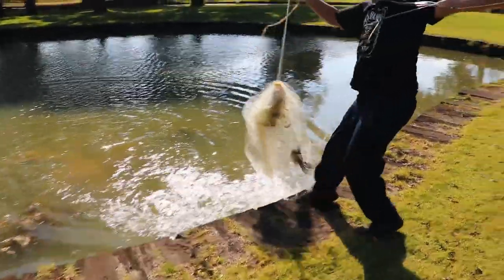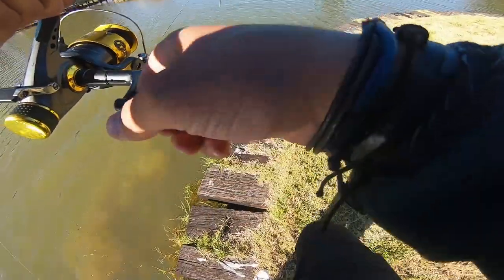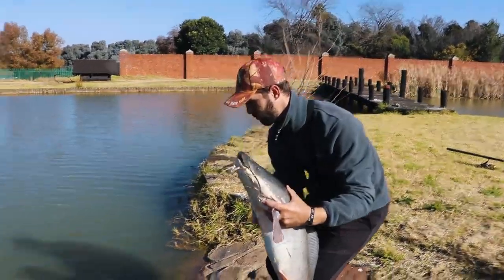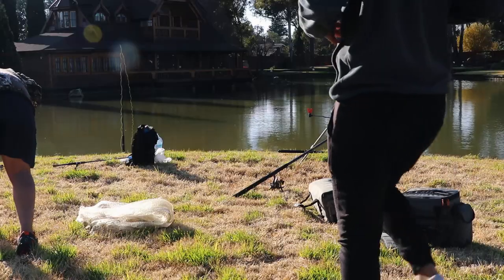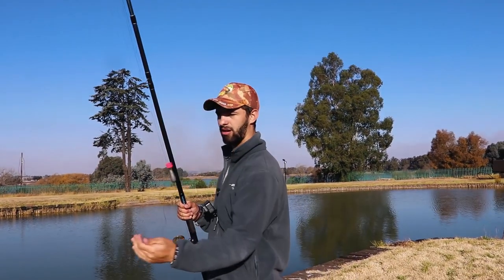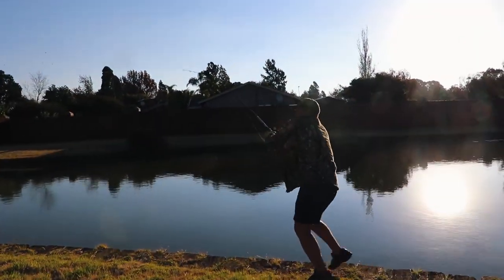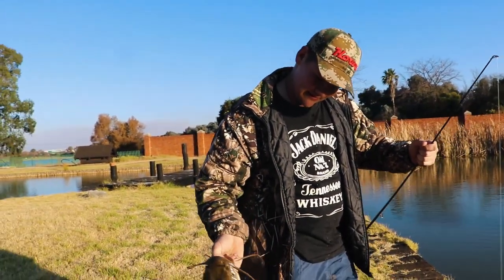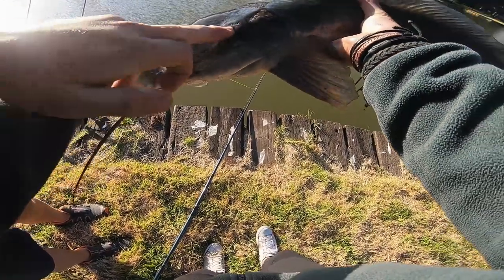Catching the Biggest Catfish in the Dam! LIVE FROGS!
In this video me and Luan go do some barbel or catfish fishing and I was lucky enough to be the one catching the biggest catfish in the dam on record, we didn't weigh it but the owner told us that it was by far the biggest one caught there so far :) . It isn't a massive dam but it is still a good fish. We were fishing with live frogs and had an absolute blast!

Want me to review and try some Lures?
Ship them to me:
60 Kurper Street
Bonaero Park
Johannesburg
South Africa

As a 18 year old who wants to make a living from fishing videos I really need some financial support.